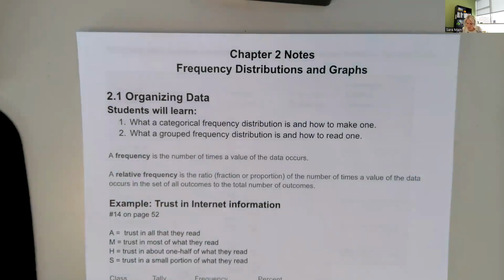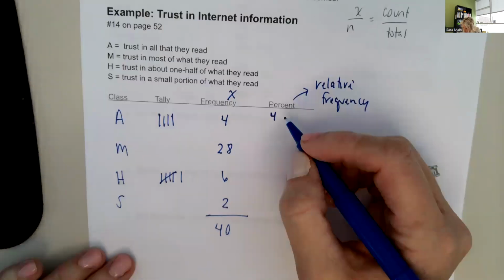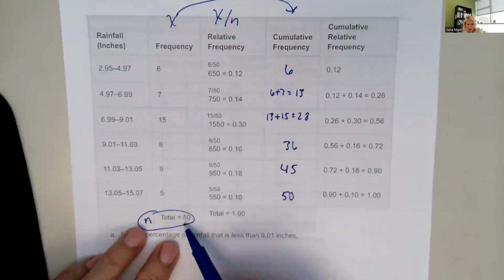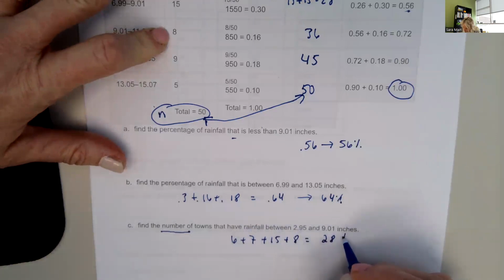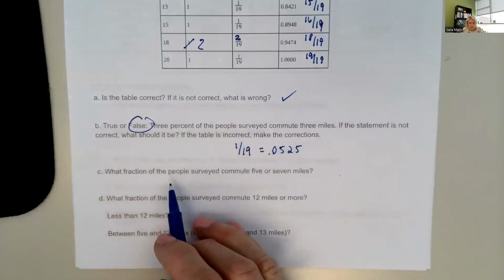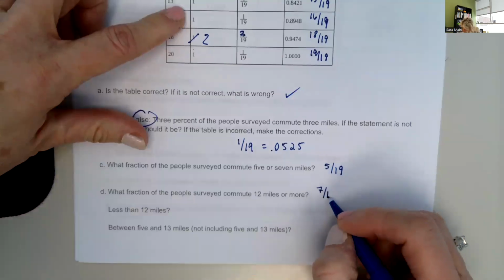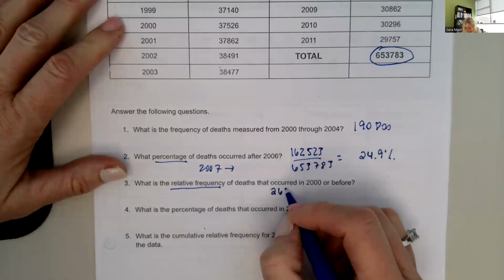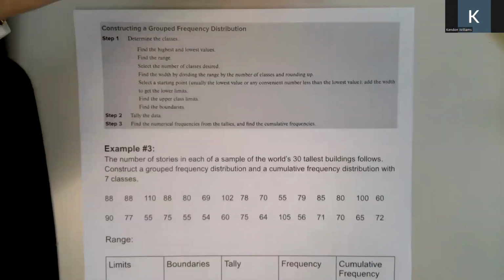math 201 L 2 1 pt 1